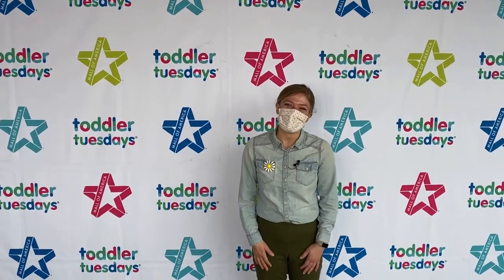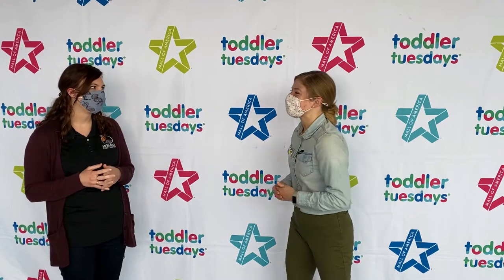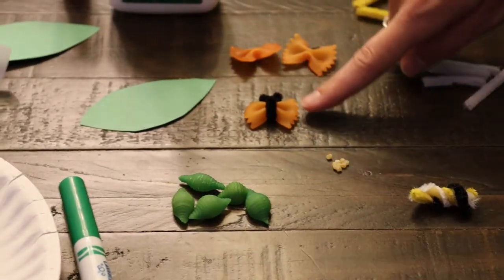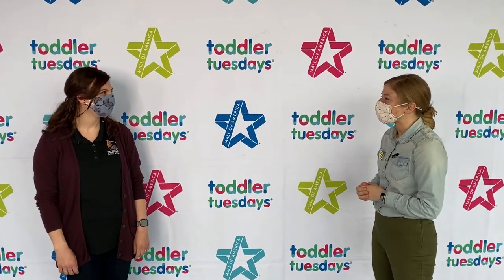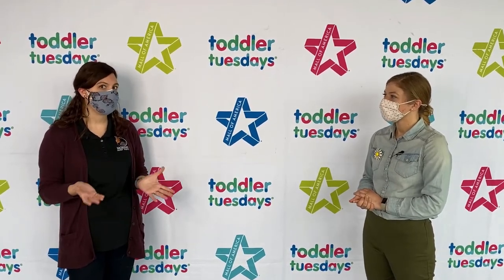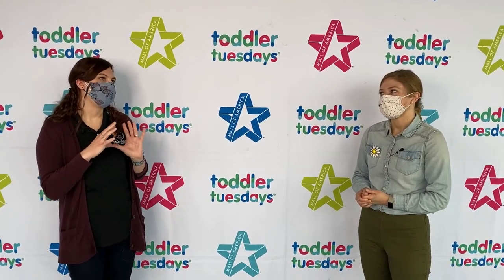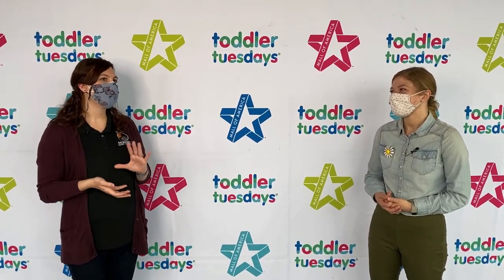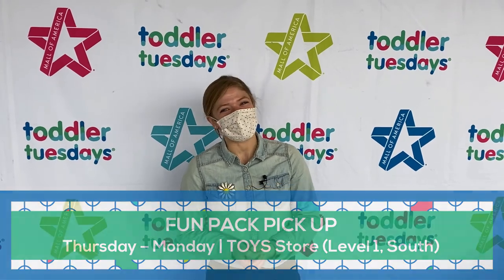Toddler Tuesdays at Home: Monarch Joint Venture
It's time to learn about Monarch Butterflies! Join Monarch Joint Venture to learn about the Monarch Life Cycle, plant a seed ball, + more!

Make sure to pick up your free Toddler Tuesdays Fun Pack from the TOYS Store (located on the south end of Nickelodeon Universe® next to LEGO®) from Thursday, April 15 – Monday, April 19, during regular business hours. Fun packs are valid for children ages 3+. One per child, up to two packs per family. While supplies last; limited supplies available. The TOYS store is open regular Mall hours. Be sure to check the hours on our website in advance.